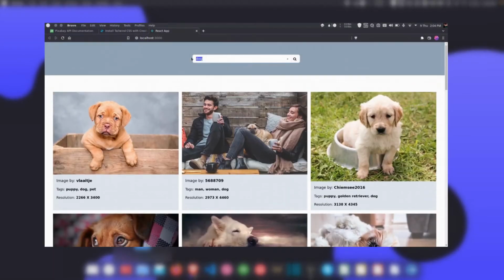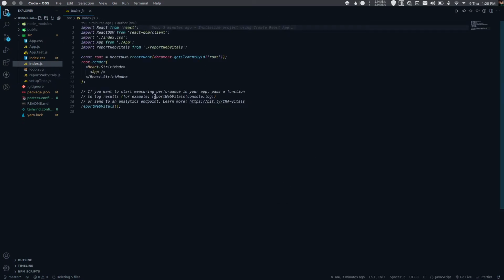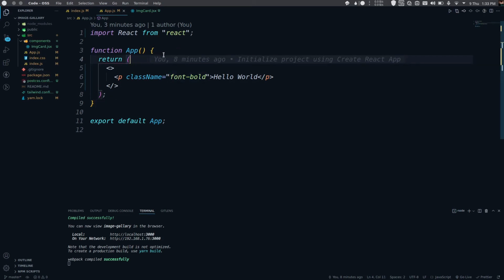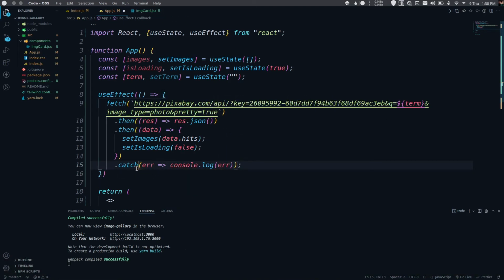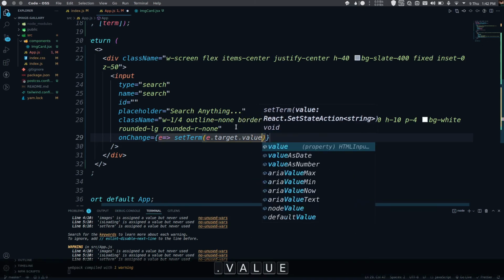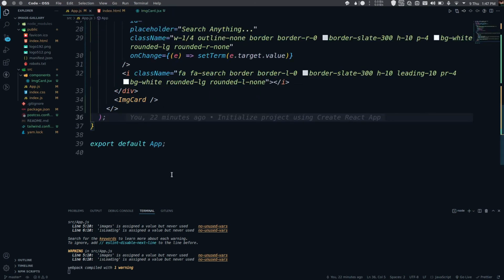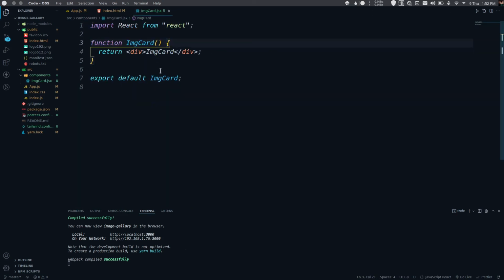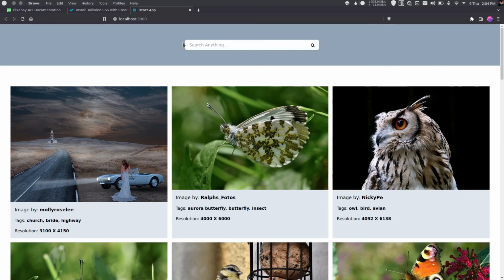Build an Image Gallery Using React JS ,Tailwind CSS and Pixabay API - ramCoder